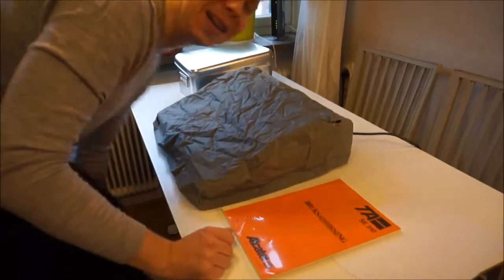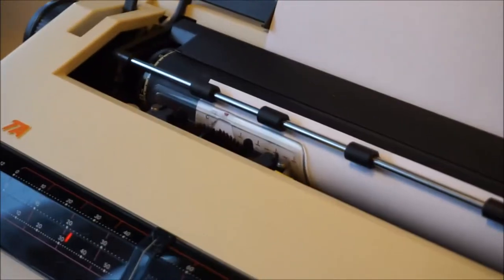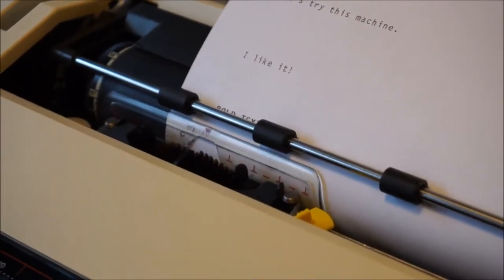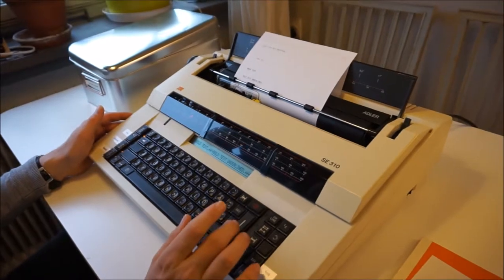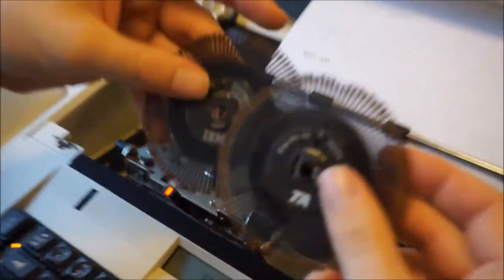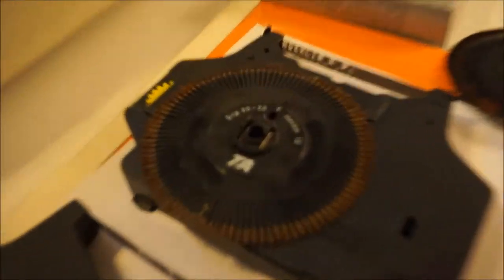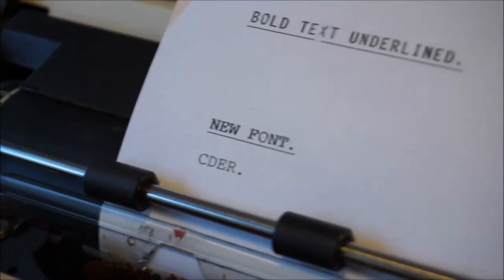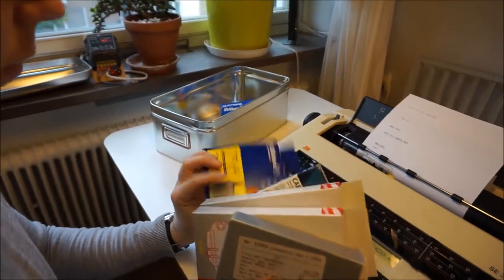Typwriter TA Adler SE310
A presentation of the Triumph-Adler TA SE310 typewriter from 1984.

This machine was used by the Swedish government office for social insurance (RFV) 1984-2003, and it was sold to me when the office moved from their temporary location in Solna in 2003. I own the machine since then.